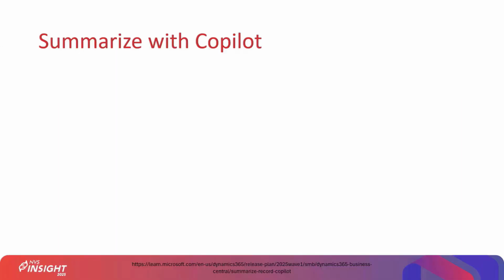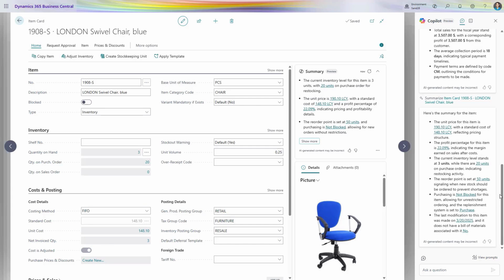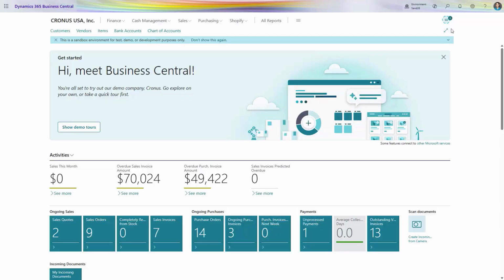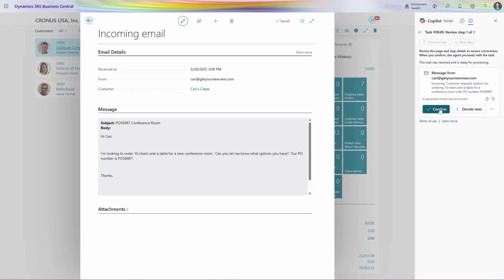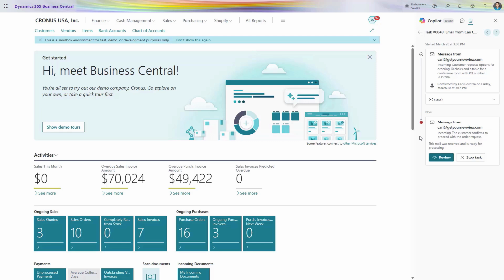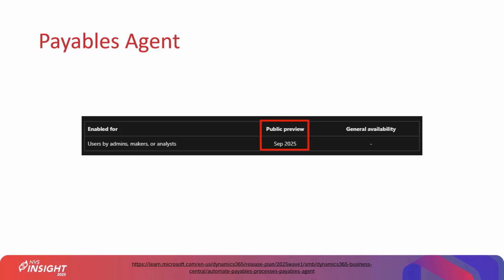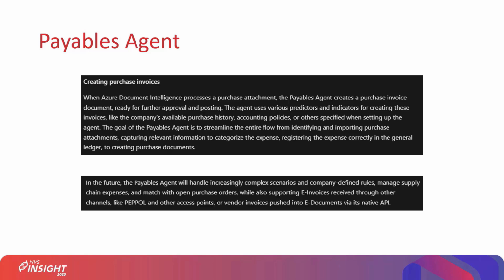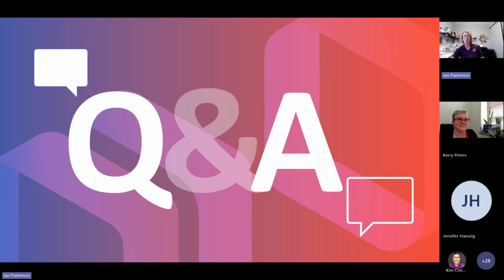Copilot Agents: New Functionality in the 2025 Wave 1 Release for Sales and Purchase Orders